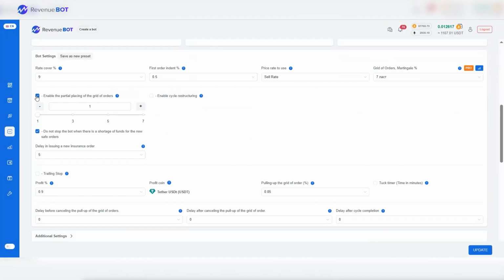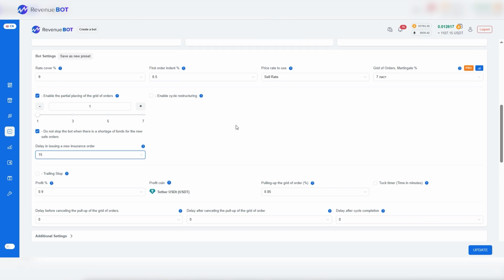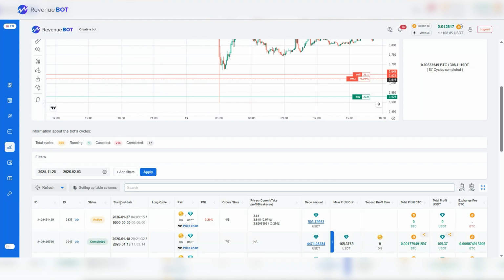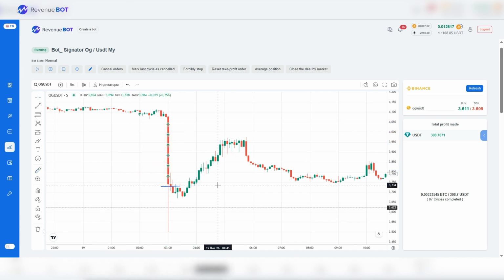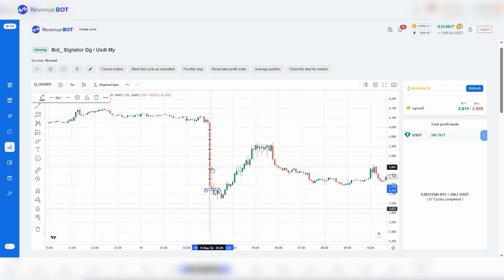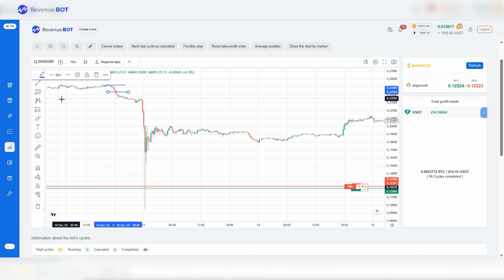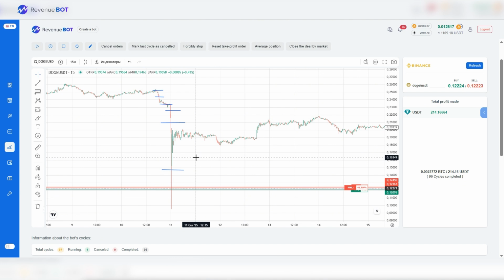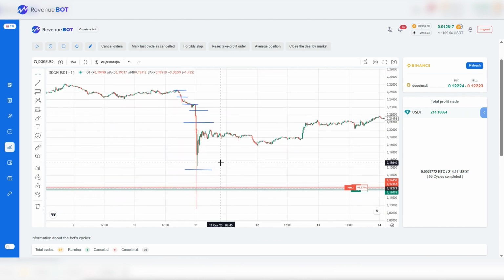ANTI-LIQUIDATOR for Bots 🔥 How NOT to Lose Your Deposit in a Market Crash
In this video, I explain a new RevenueBot feature that I call a real ANTI-LIQUIDATOR for trading bots.

You will learn:

how to avoid liquidation during sharp market crashes

why delaying safety orders is critical for risk protection

why placing the entire grid at once is dangerous

how this feature helps protect your deposit on both spot and futures

real examples of -50% to -70% market drops and how bots survive them

I break down:

how the feature works on spot bots

how it works on futures bots

real market scenarios where bots get liquidated without this function

and why bots stay alive when the delay is enabled

My recommendations:

Spot trading — 5-minute delay

Futures trading — 15-minute delay

If you use trading bots, trade futures, or want to protect your capital during extreme market volatility — this video is a must-watch.

If you have questions, leave them in the comments — I’ll be happy to help.

If you want, I can also:

optimize this for YouTube 2026 algorithms

write timestamps

create a pinned comment that converts viewers into users

👉 Join my Telegram group for bot strategies, signal updates, and support